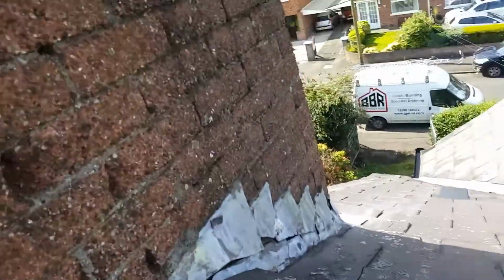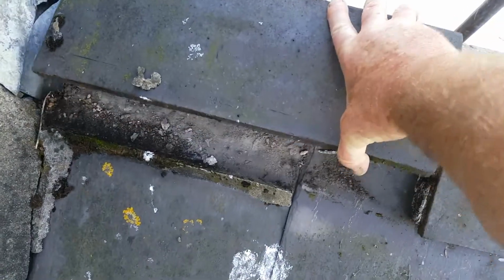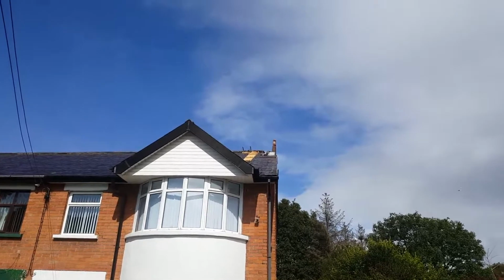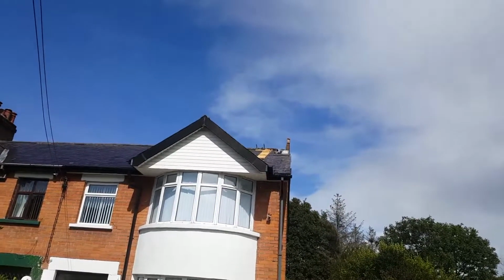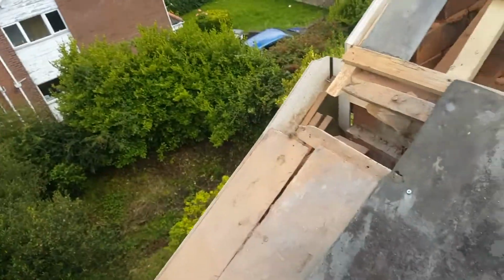Belfast Chimney Repair. Whitewell Road Belfast.